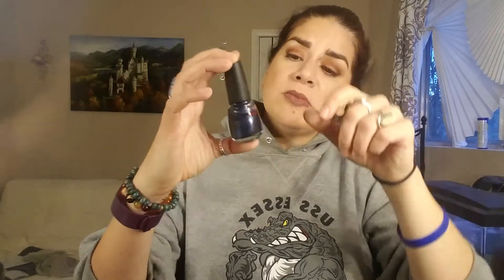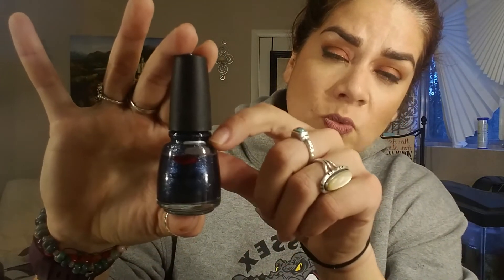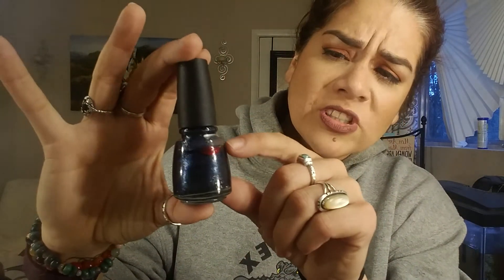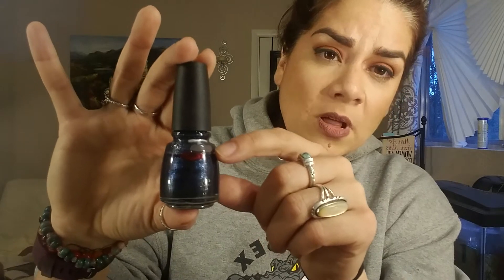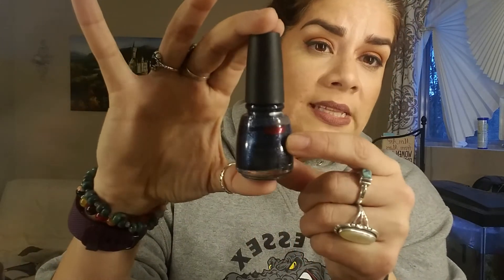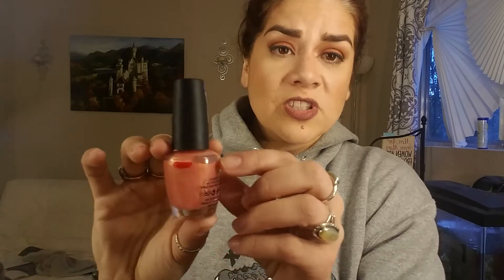Project Polish 2018 Update #1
Here is my update to my Project Polish for 2018!

I will do updates every 3 months, but for more update pics of makeup pan porn, follow me in Instagram.

If you are doing this project/beauty challenge or if you are interested to try to do this as well.